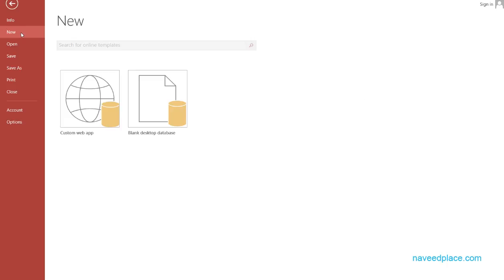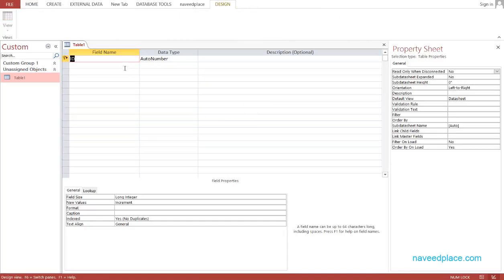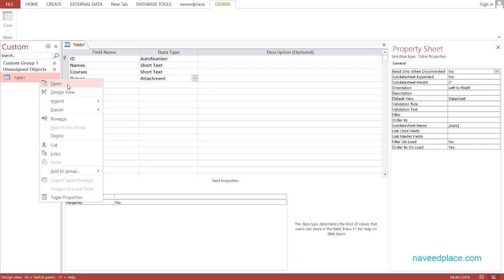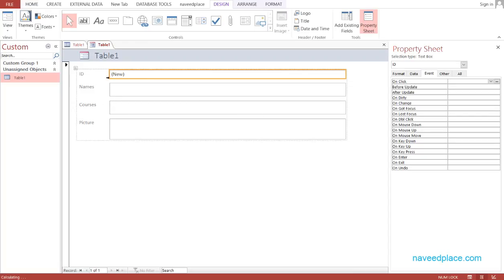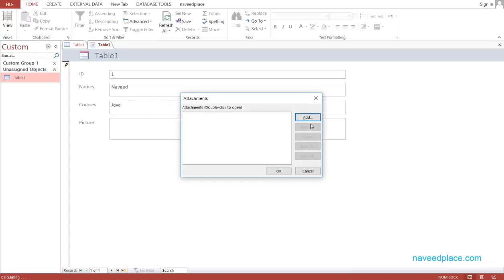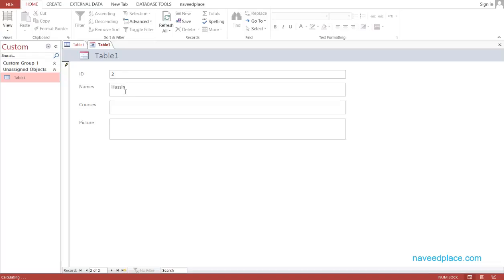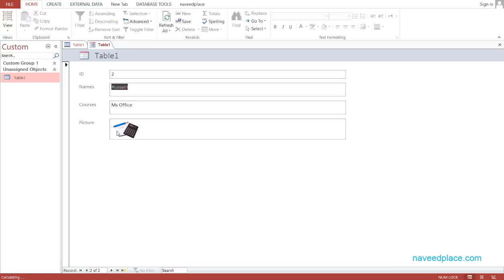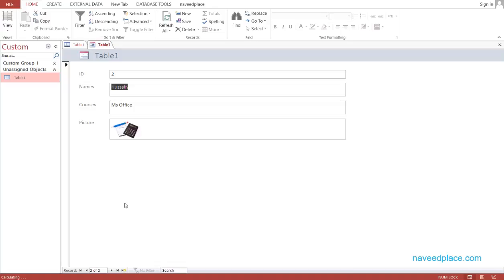Ms Access Tutorials | Attachment field / Attachment Control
Ms Access Tutorials | Attachment field / Attachment Control Ms Access Tutorial for beginners of attachment control , ms access attachment vs hyperlink In Access